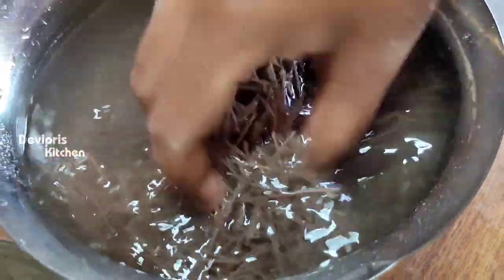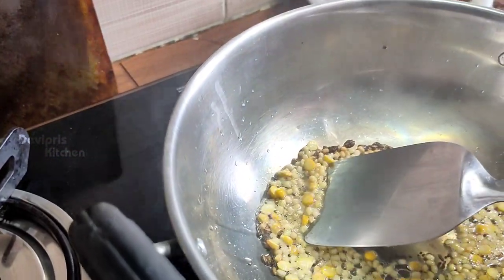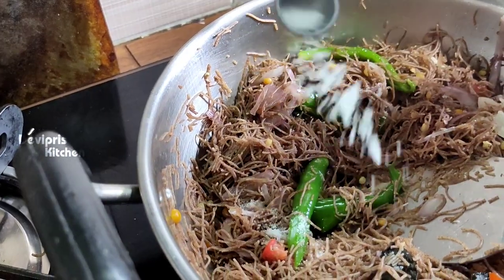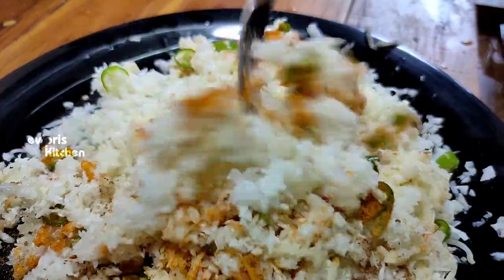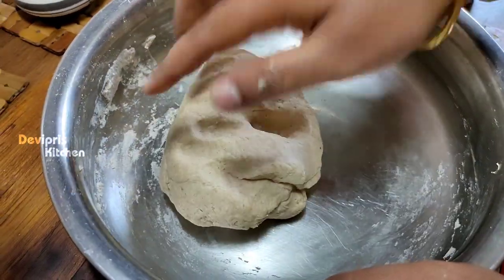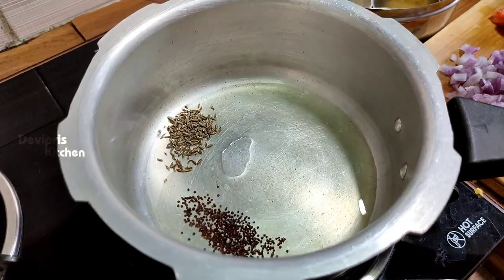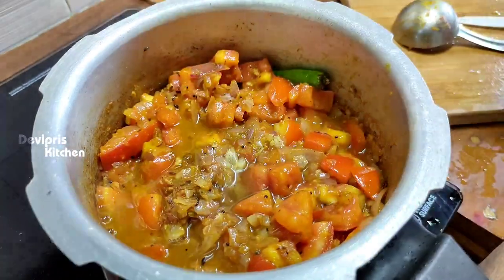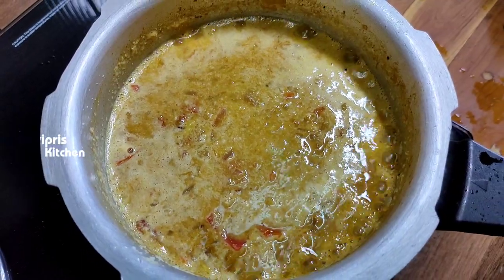Muttakose/Cabbage Paratha | Ragi Semiya recipe | morn to Afternoon routine Vlog | Devipris Kitchen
Hi friends in this video I have prepared Ragi semiya & Cabbage paratha for breakfast and lunch.Pls do check out this video fully and give big thumbsup